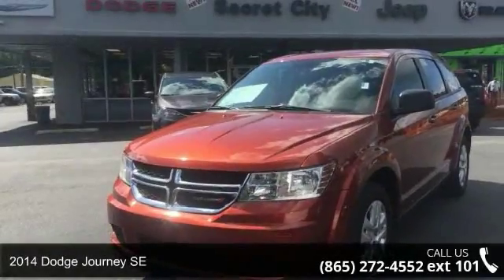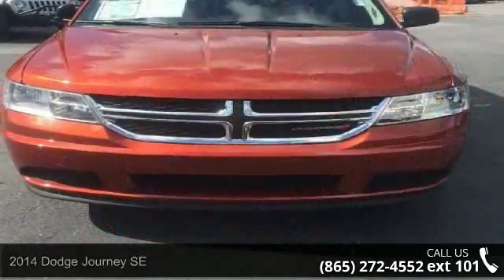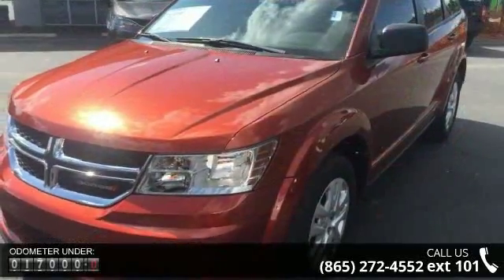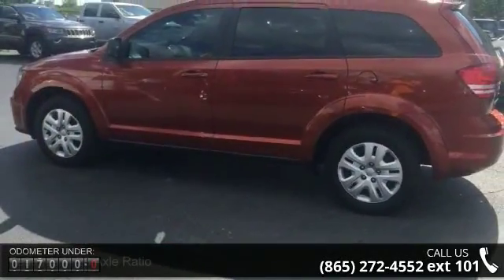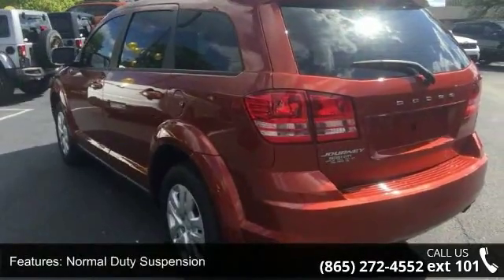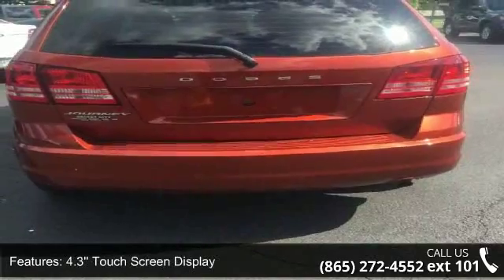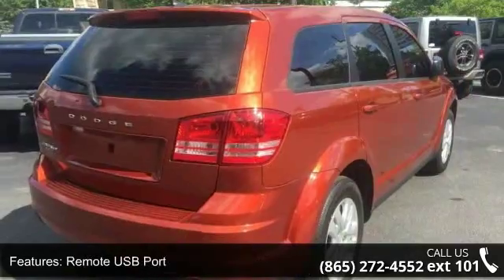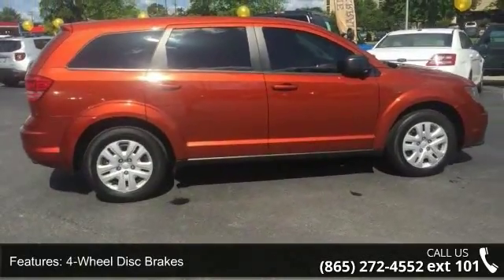2014 Dodge Journey SE - Secret City Chrysler Jeep Dodge R...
2014 Dodge Journey SE Condition: Used Mileage: 17188 Transmission: 4-Speed Automatic VLP Exterior Color: Brown Doors: 4 Stock: R285027A Cylinders: 4